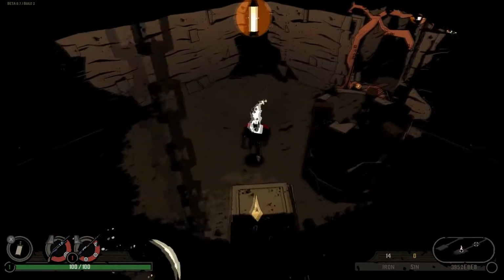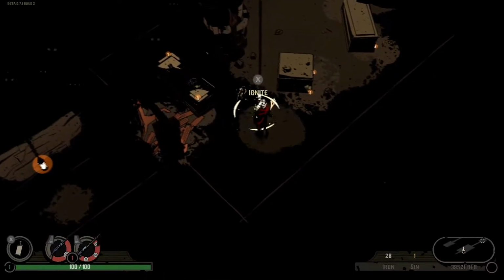Beta Insight: West of Dead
A place of gun smoke and darkness, sin and damnation, wendigos and witches. A shifting, chaotic world that takes its form from the memories, culture or beliefs of the souls who pass through. When a dead man awakens with only the memory of a figure in black, he sets into motion a chain of events that have truly mythic consequences.

Step into the boots of the dead man William Mason (voiced by Ron Perlman) and descend into the grim and gritty world of Purgatory in this fast-paced cover shooter which combines the fluidity of twin-stick controls and tactical cover usage. Put your skills to the test - Dodge behind cover as you try to outgun your enemies in the unknown procedurally generated hunting grounds. The Wild West has never been this dark.